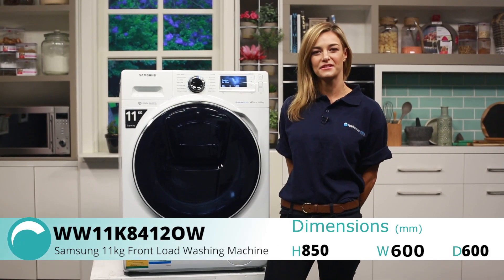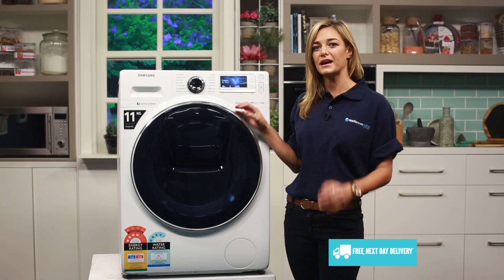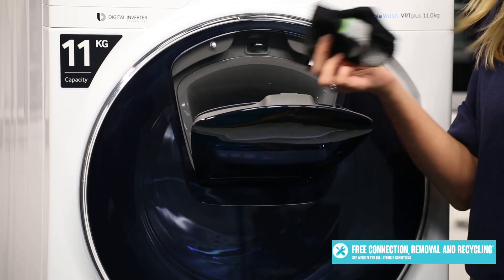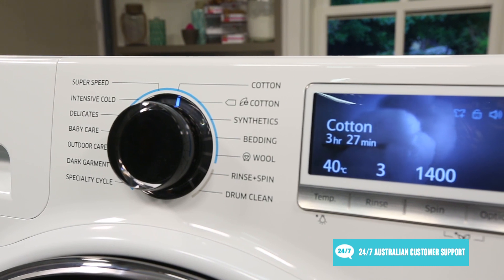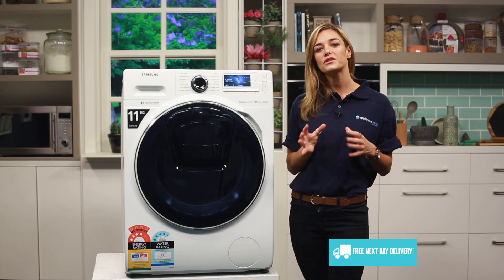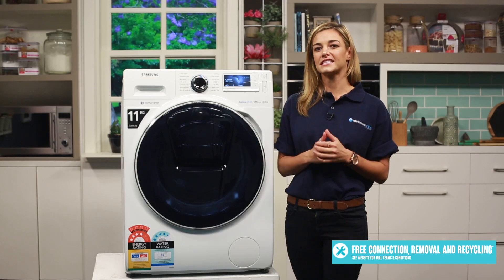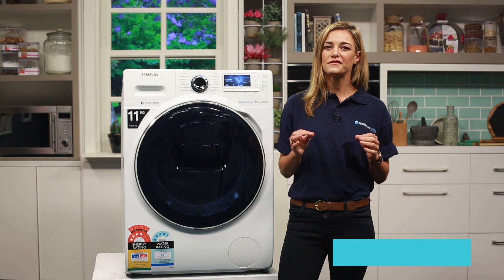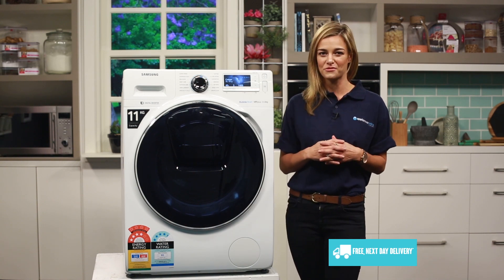Samsung WW11K8412OW 11kg Front Load Washing Machine Overview - Appliances Online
This is the (new) Samsung 11kg front load washing machine which will help you

quickly and easily get through all your piles of laundry in a single load. Each load can

fit an impressive 55 items which will help you to save serious time on those

seemingly never-ending household chores! Just to be clear, this will easily cope with

the laundry demands of a household of 6 people. But even with its massive capacity,

Samsung have your convenience in mind and they&#39;ve added a 15-minute wash

setting which allows you to wash much smaller loads of up to 2kg in just 15-minutes..

ideal for when you accidentally drop food on your favourite shirt and want to get it

straight into the machine!  It has a maximum spin speed of 1400 RPM which is very

fast indeed and will really help spin out almost every last drop of moisture cutting

your drying times down drastically.

At first glance it&#39;s an impressive machine and one thing I should mention is you&#39;ll

want to take care if you&#39;re moving it around once it&#39;s been delivered to your laundry

room as it weighs in at a formidable 73kg!

Over here on the left is the detergent drawer for your washing detergent and fabric

softener. If this is your first foray into the world of front loaders, make sure you check

your powder, liquid or tablets to ensure they&#39;re suitable for front loading machines.

Power on your machine over here on the right, then use the dial here in the centre to

choose from 12 program options plus a rinse and spin option and automatic drum

clean feature too. Once you&#39;ve set the parameters of your wash exactly how you

want them, hit the start/pause button here. If like me, you&#39;re forever starting your

wash and finding something which fell off the pile on the way to the laundry,

Samsung have made it possible to add a forgotten piece of clothing or more

conditioner after your wash cycle starts. Simply push the pause button, open the

Add Door [demonstrate] and place your items into the wash. Genius!

The LED display is sharp and clear letting you know everything you need to know at

a glance. This machine will also connect to your home&#39;s wifi and by activating Smart

Control (the button is here at the bottom right of the LED display) you&#39;ll be able to

keep track of your wash progress, minute by minute. Samsung’s Smart Control* lets

you use you start, stop and monitor your wash cycle from your compatible smart

phone device - wherever you are and for whatever reason you might need to!

Whether you’re washing clothes ready for the work week ahead or getting through

the mammoth suitcase of post-holiday laundry, SMART Wi-Fi can help manage it

with ease.

Without a doubt, the most eye catching element of this washing machine is its

Crystal Blue door. The Crystal Blue™ Door opens wide like so for easy access.

You&#39;ll be able to load and unload laundry with ease - which at a capacity of 55 items

is something you&#39;ll be very glad of!

You can&#39;t see them, but I want to tell you about Samsung&#39;s VRT Plus™ digital

sensors which are inside the machine and allow the motor to help compensate for a

clothing imbalance by adjusting your cycle&#39;s spin speed. This will help to improve the

stability of the washer and - of course - the quality of your wash.

There&#39;s a 2 year warranty on the washer with an 11 year parts warranty on the digital

inverter motor ensuring minimal fuss for you and your household for the maximum

time!